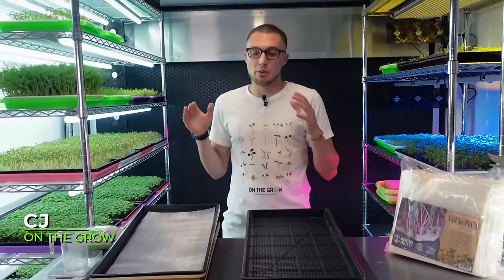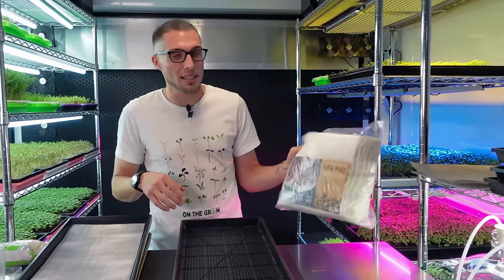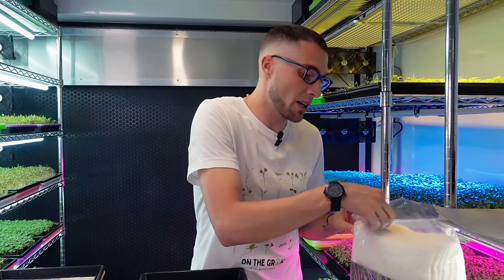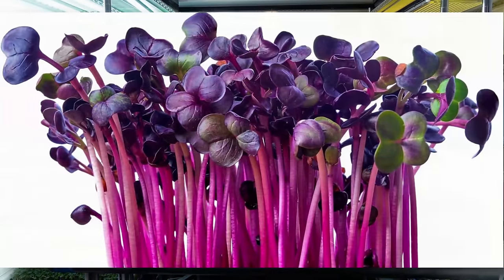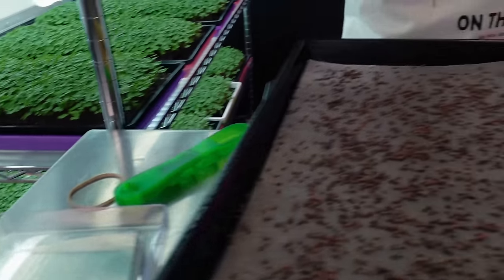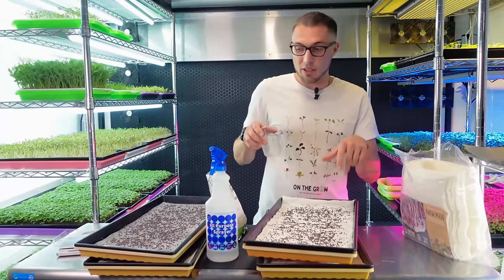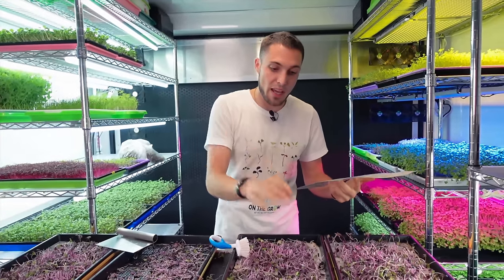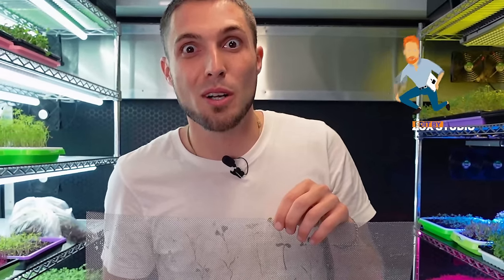Reusable Grow Medium vs Premium Grow Medium - Rambo Radish Microgreen Medium Trial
Have you ever wondered about the difference between a Premium Grow Mat that can retain water and a simple Reusable Stainless Steel Mesh that doesn’t retain water in terms of Microgreen Growth!? We sure have, and there are many different grow mats for growing microgreens available on the market today to compare too. From hemp grow mats to jute grow mats and many more, that are all single use.

Today, we’ll be focusing on using a grow mat made of bamboo fibers from a company called VegBed and comparing the Microgreens grown on the Vegbed grow mat group to Microgreens grown on 304 grade Stainless Steel Mesh. And we'll see which grow medium can grow microgreens better! In this video we discuss everything in full depth, from seeding, to harvest weights to a side-by-side comparison of appearance and flavor– along with sharing costs, any tips, advantages, or pain points we notice with both grow mediums!

** Please note ** This video is an older video and since posting it we have started selling our own Stainless Steel Mesh product for growing microgreens and there is a difference between the mesh used in this video and the mesh that we sell. The mesh is this video is a 304-grade stainless steel…. however, our product that we now sell on our website is a 316-grade stainless steel. Links below are for OUR reusable grow mediums.